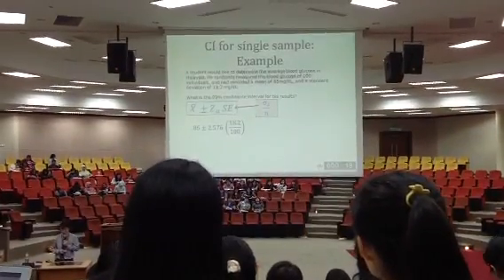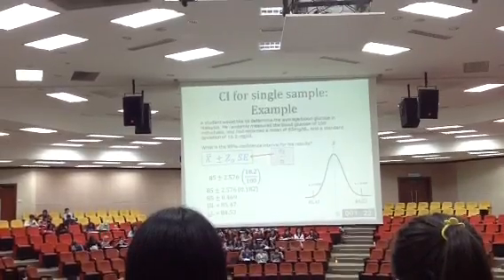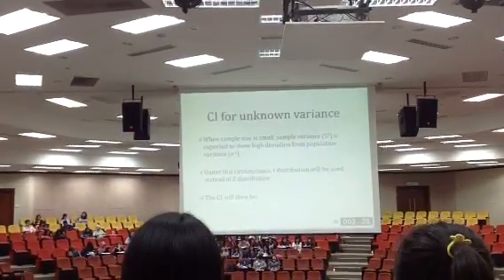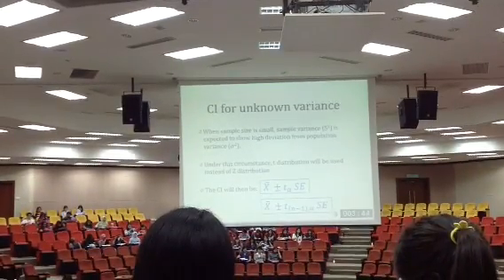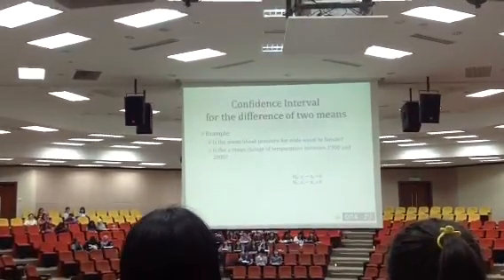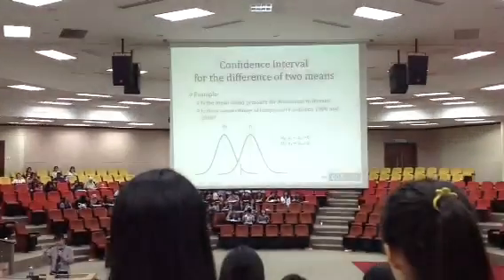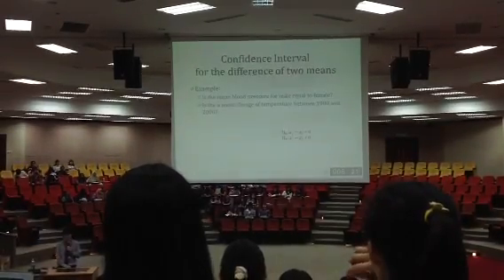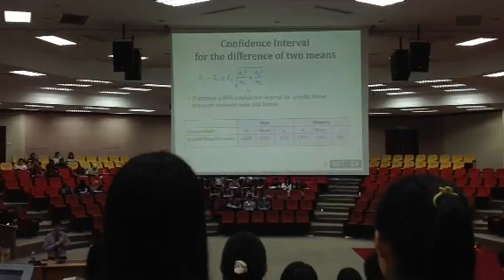Ci for single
Mathis